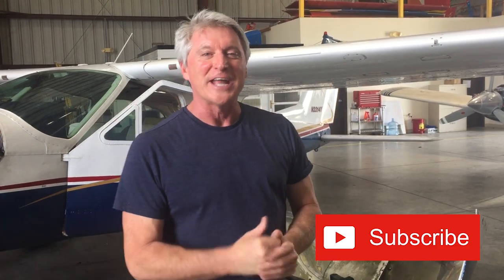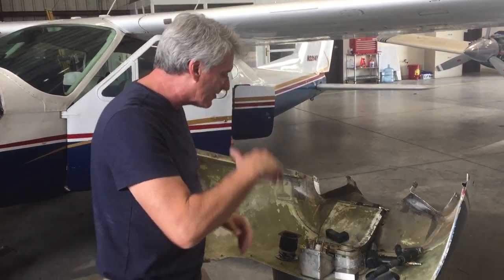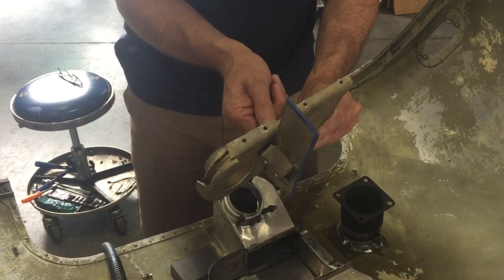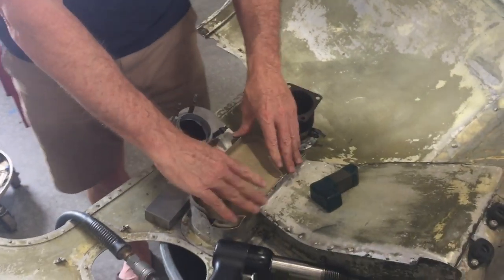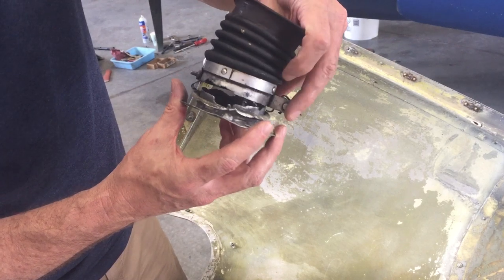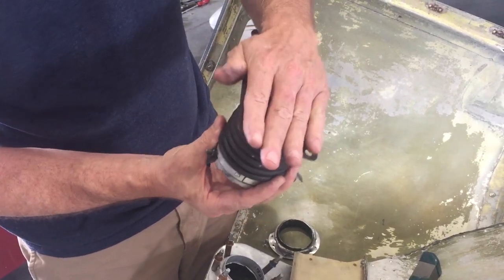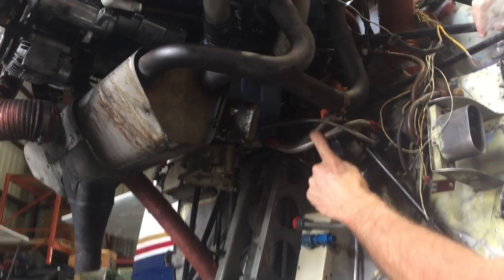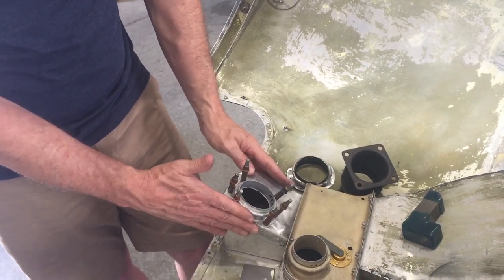How Does Carb Heat Work?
Do you know how your carburetor heat works?  If not, this is the program you need to watch!   While we have the engine down for maintenance it is a good time to go over everything with an fine tooth comb and fix any issues we find, and we found a few.  We found the carburetor air inlet needed to be rebuilt as well the carb heat duct.    This program explains exactly how this system works and just how simple it is.